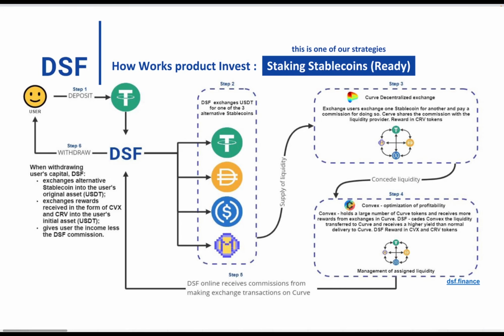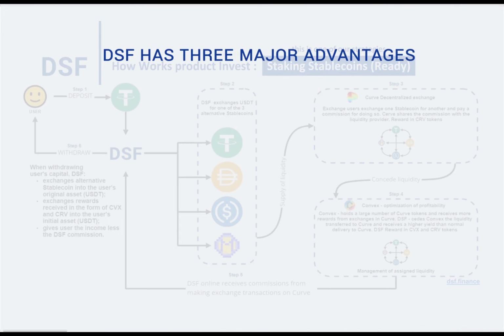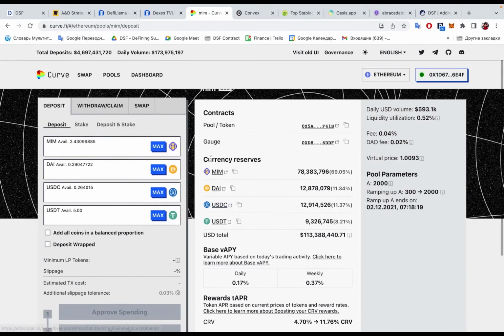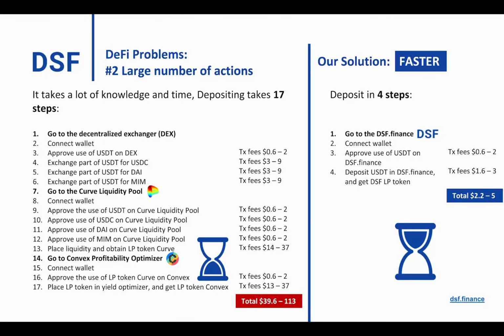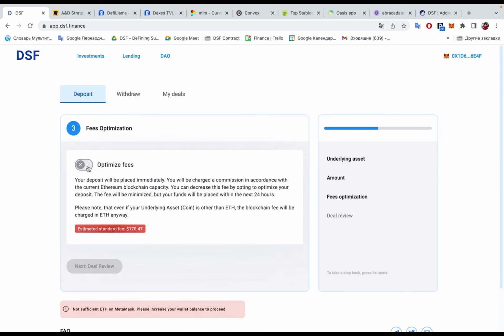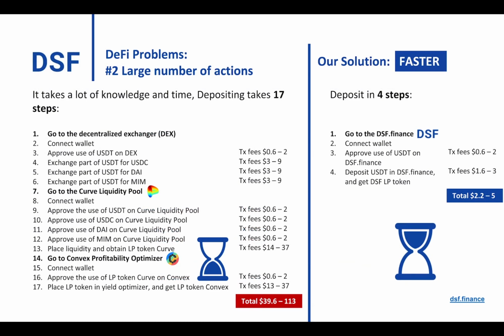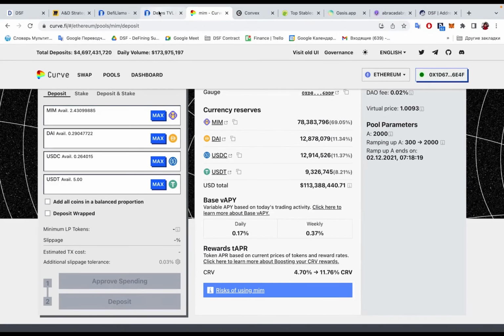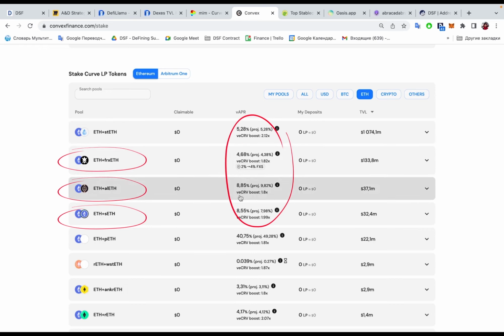How DSF Finance Works - Explained in Detail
In this video, we'll take a closer look at how DSF Finance works and how you can start earning passive income by investing in our DeFi platform.

At DSF Finance, we offer a reliable and secure way to earn up to 12% APY in stablecoins by investing in the most trusted DEX in the industry - Curve. Our platform operates on Ethereum, one of the most popular and secure blockchain networks in the world.

With our user-friendly interface, it's easy to start investing and earning interest right away. You'll have complete control over your assets and can withdraw them at any time without any hidden fees or restrictions.

We also offer loyalty programs to optimize transactions and ensure the stability of your income. Our platform is built on the principles of transparency, security, and reliability, so you can invest with confidence.

Join us today and start earning passive income with DSF Finance - the DeFi platform you can trust.